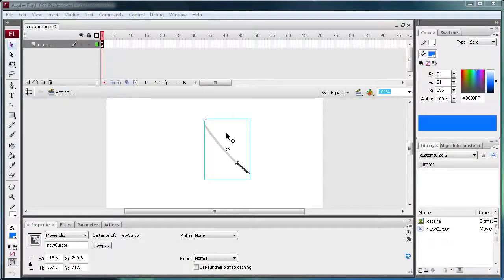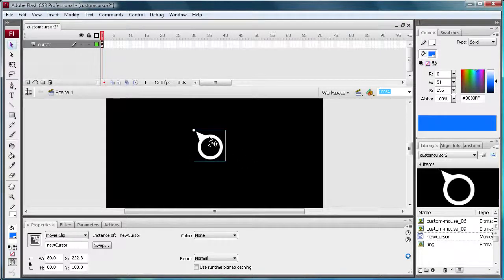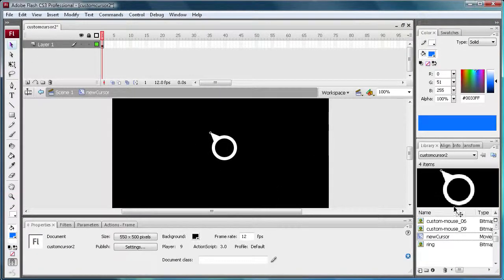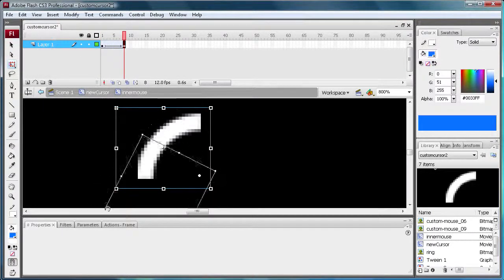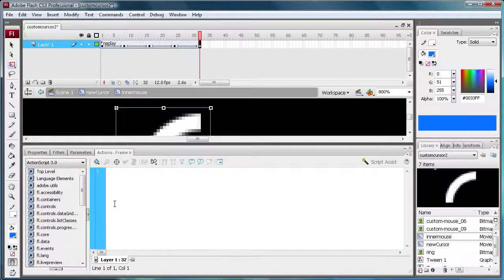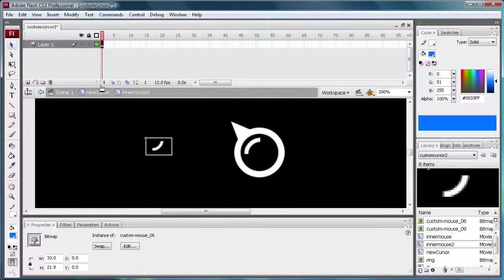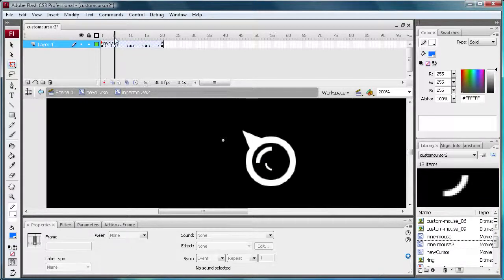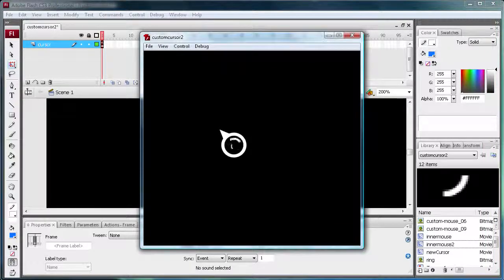Flash Tutorial Create a Custom Cursor with an Animation! HD